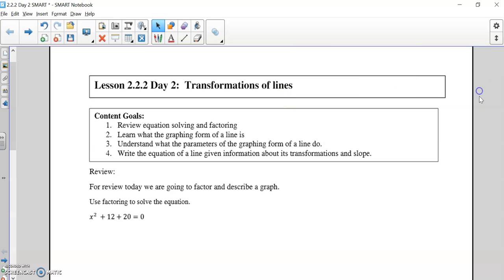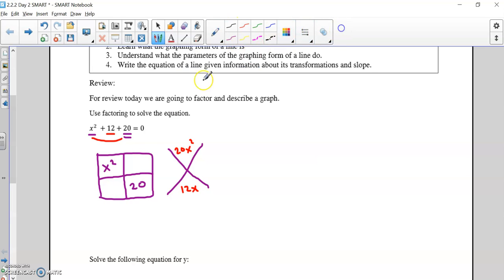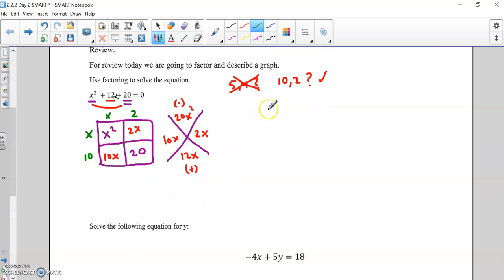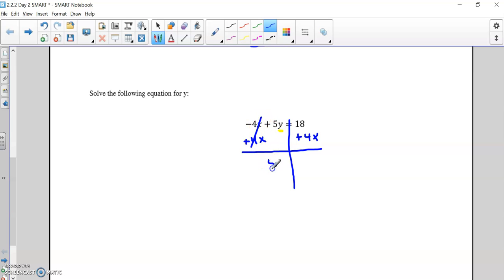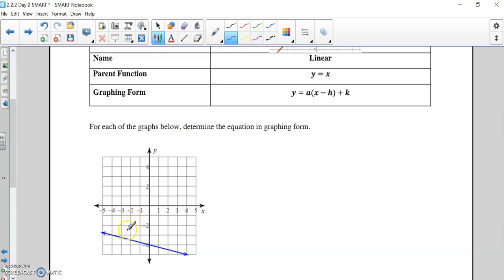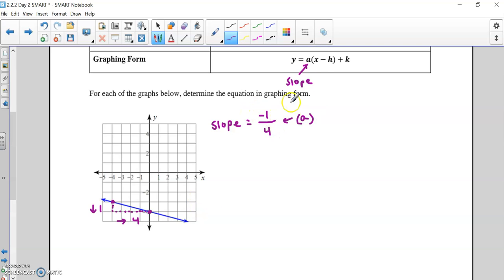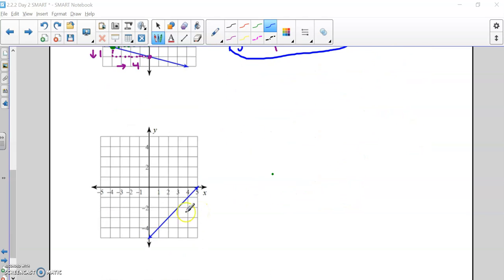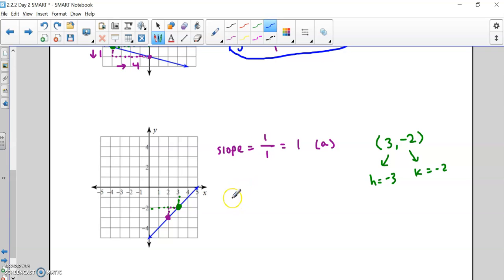2.2.2 Day 2- Transformations of Lines CONT.